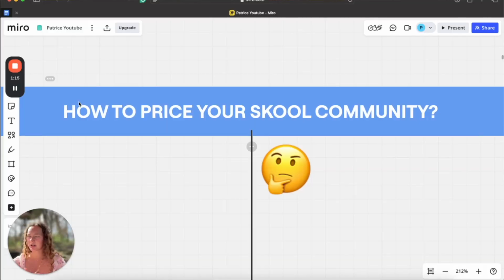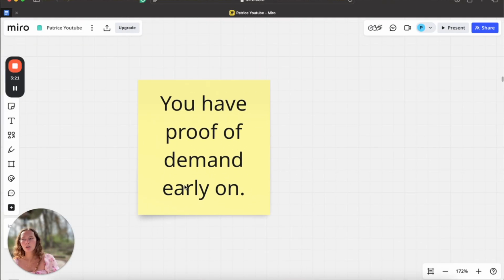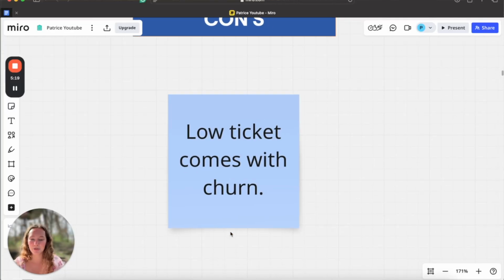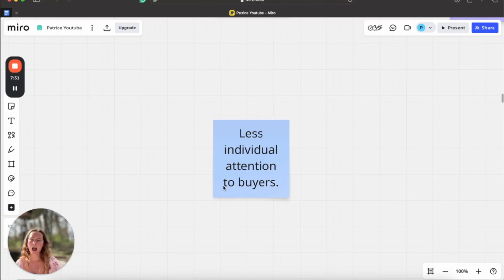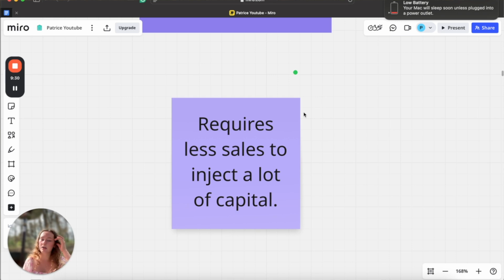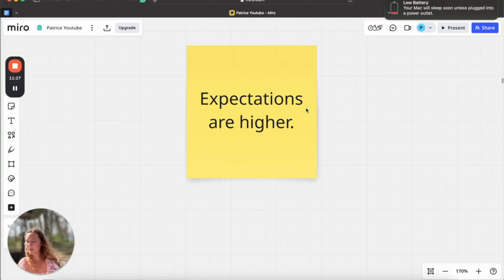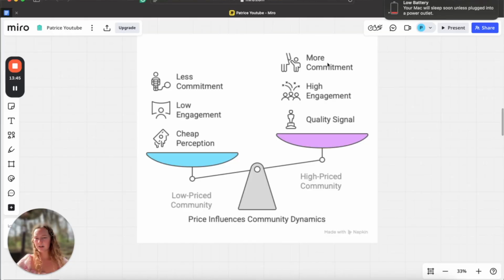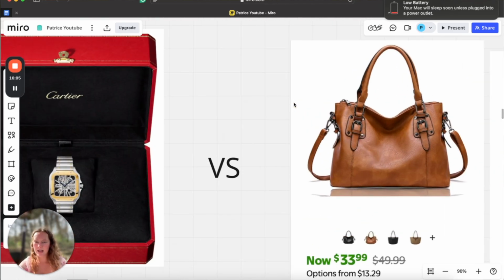What to charge for your Skool Community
Struggling to get started signing copywriting clients? Book a free call here to ask me anything